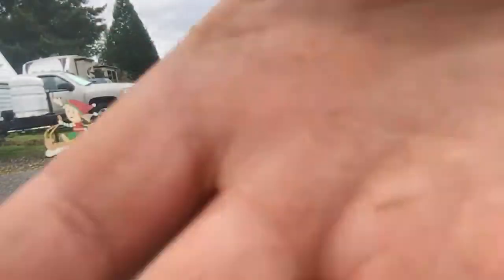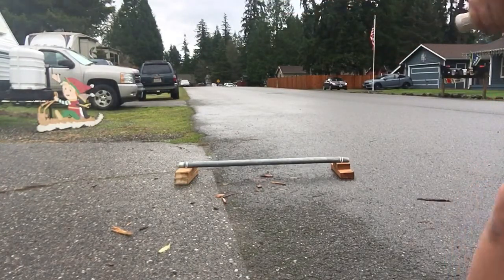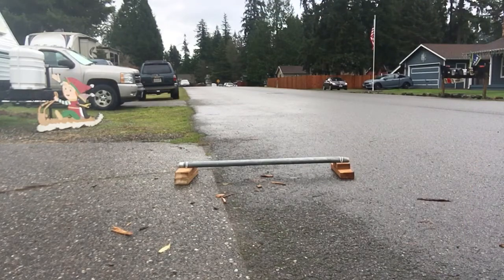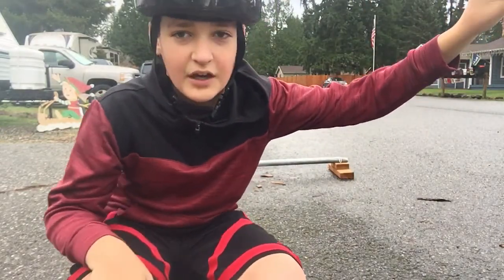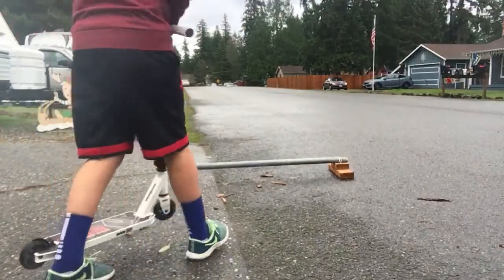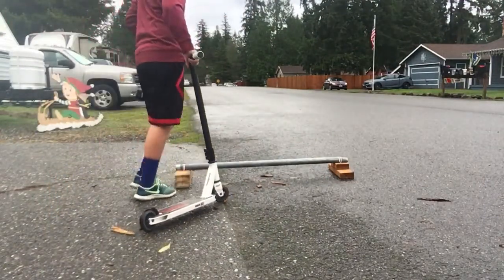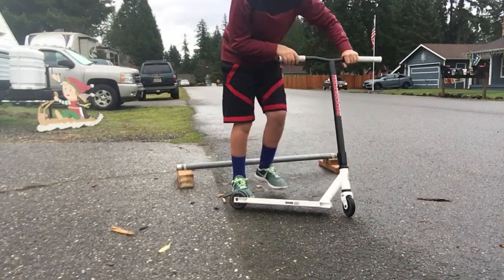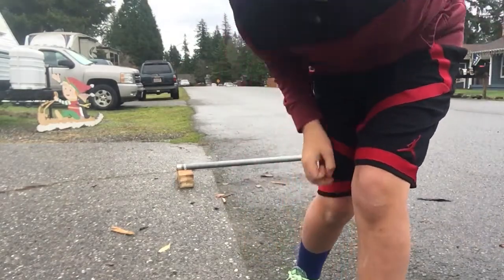DIY grind rail i need knee pads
My knee was so bloody after I couldn’t show it